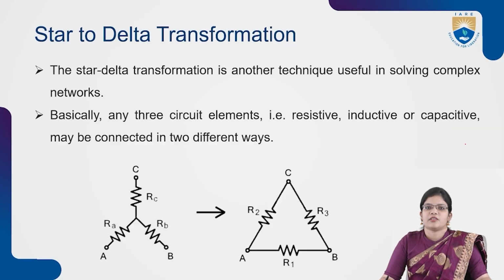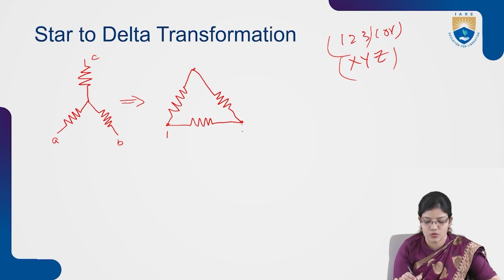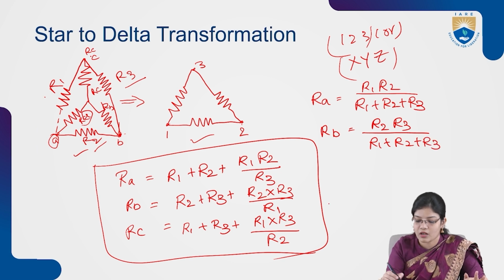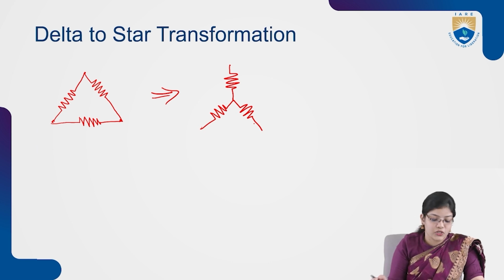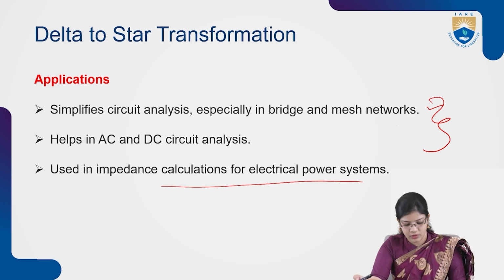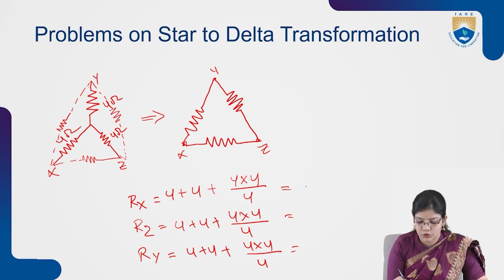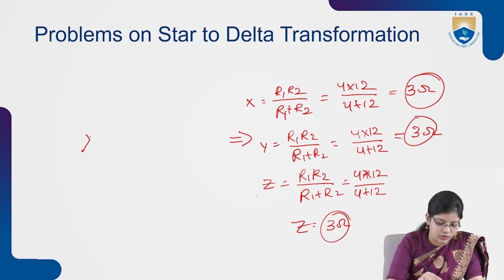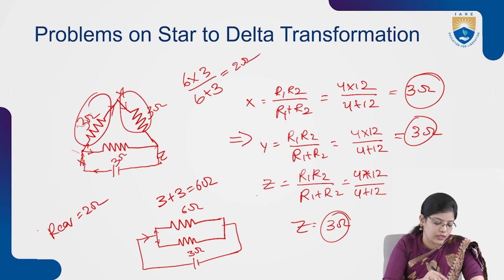Star to Delta Transformation by Dr. Shaik Ruksana Begam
Star to Delta Transformation by Dr. Shaik Ruksana Begam | IARE

Description: Star to Delta Transformation (Y-Δ Transformation) is a mathematical technique used in electrical circuit analysis to convert a star (Y) network into an equivalent delta (Δ) network and vice versa. This transformation simplifies complex circuits, making it easier to analyze resistances, impedances, and voltage distributions in AC and DC circuits. It is widely applied in power systems, electrical networks, and three-phase circuits to enhance circuit simplification and calculation efficiency.

Telangana, India.

Star to delta transformation, Y-Δ conversion, electrical circuits, circuit analysis, network theorems, impedance transformation, three-phase circuits, power system analysis, resistor networks, AC circuit analysis, electrical engineering concepts, equivalent resistance, delta to star conversion, Kirchhoff’s laws, circuit simplification.